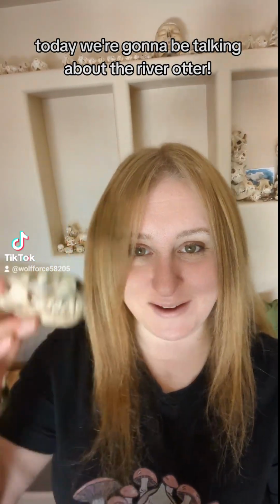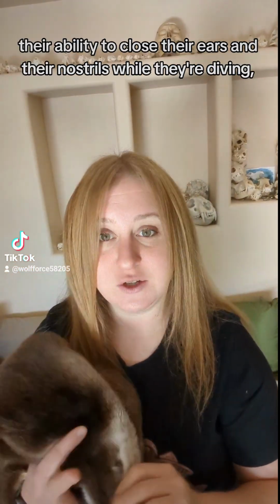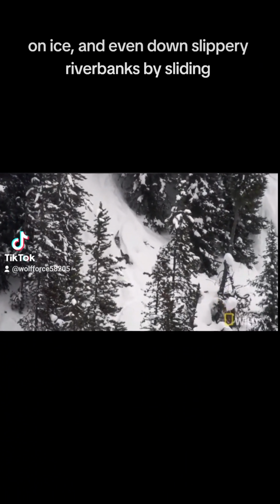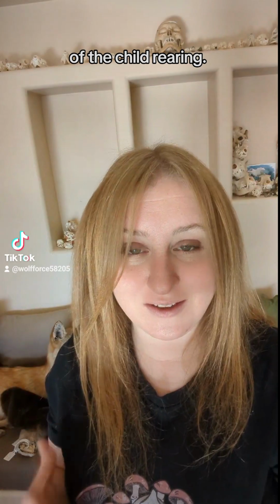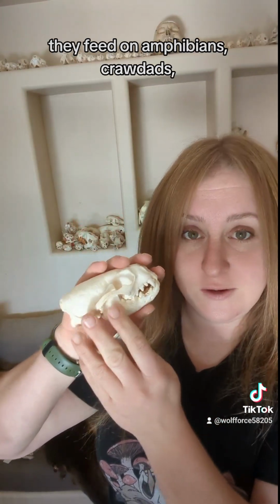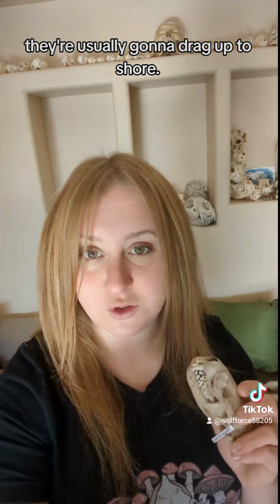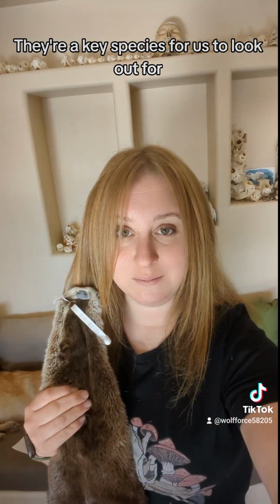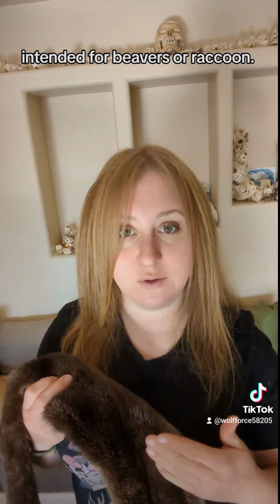25 Days of Animal Facts: River Otters